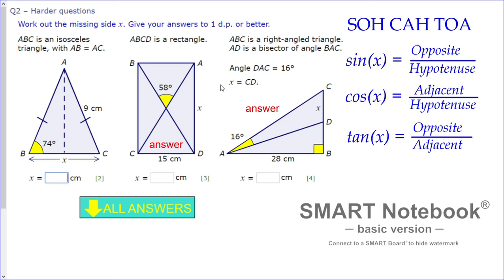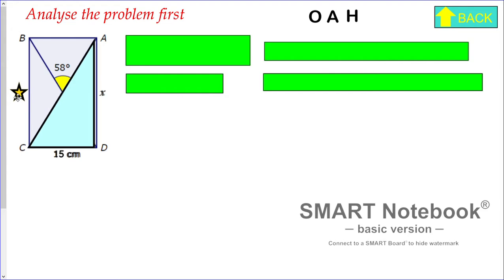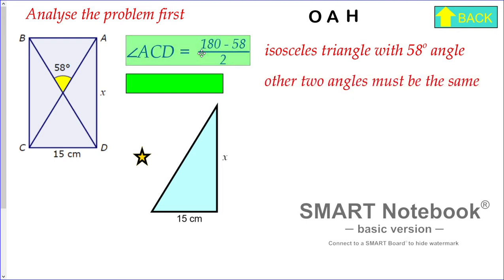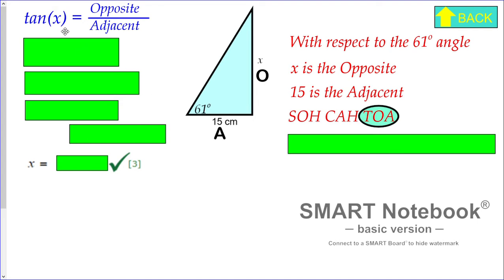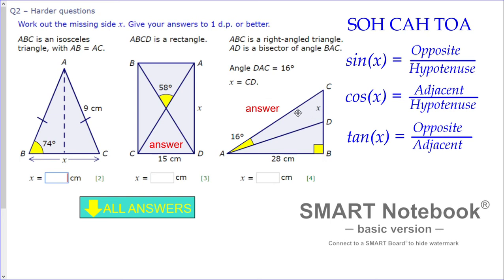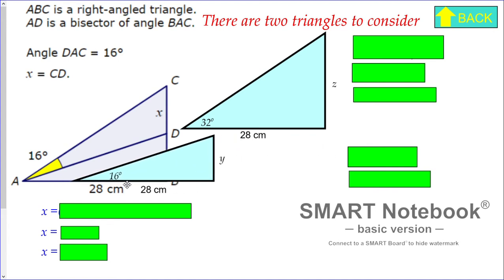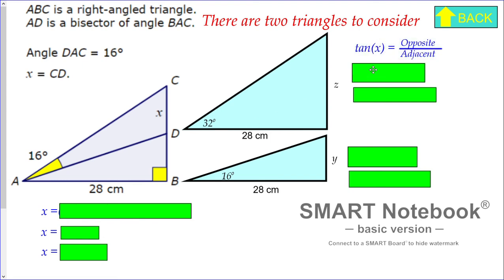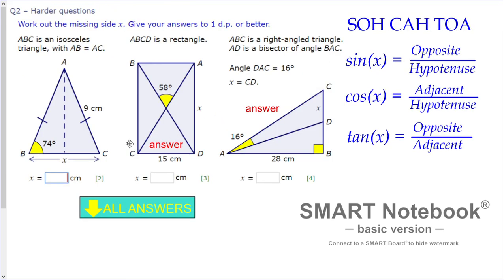Trig missingsides Q2 myimaths